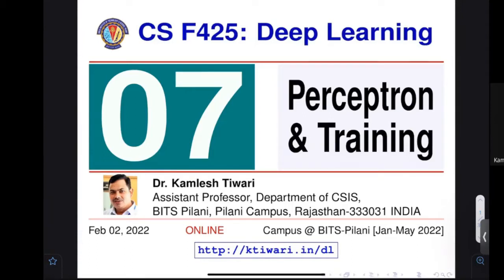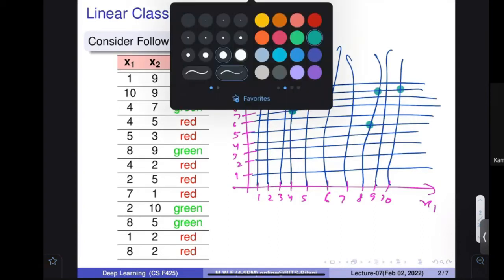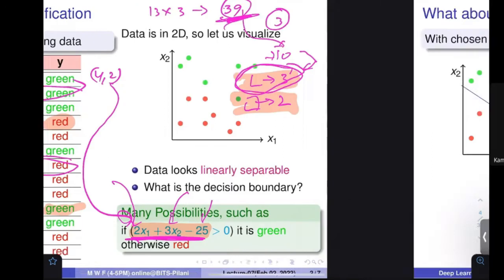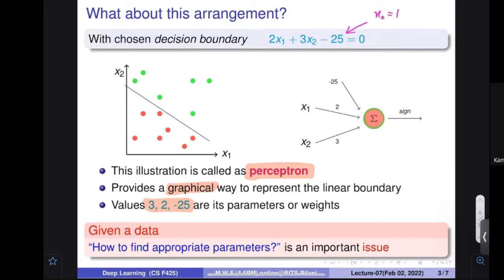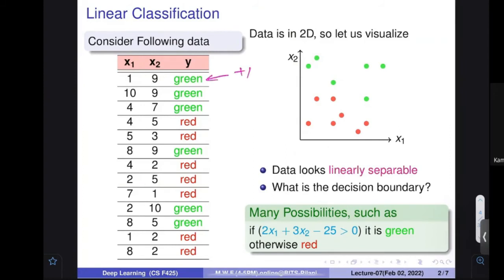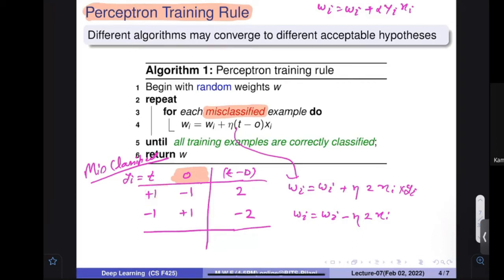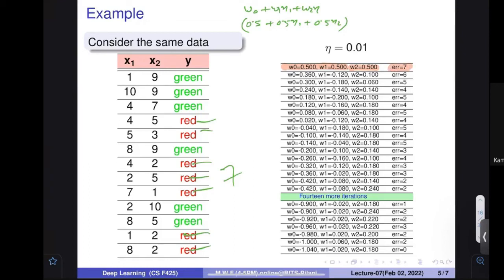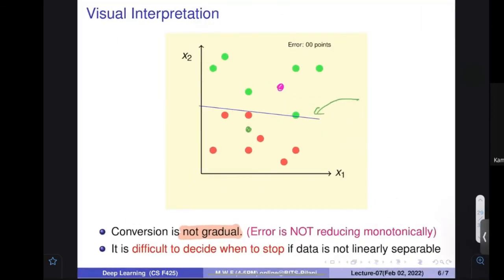BITS-DeepLearning2022Jan-Lecture-07: Perceptron Training